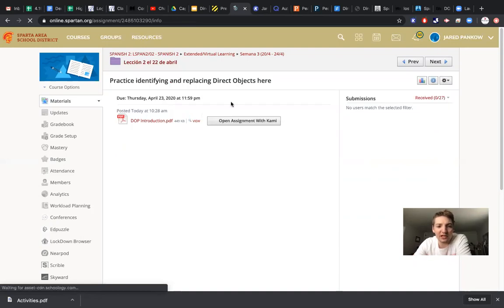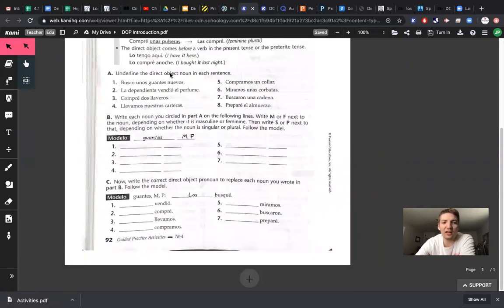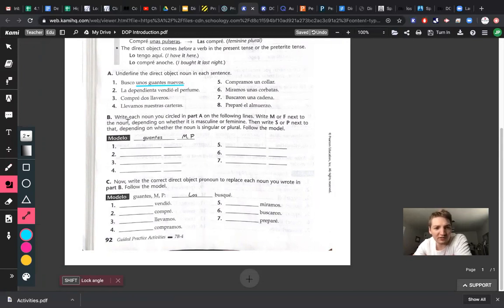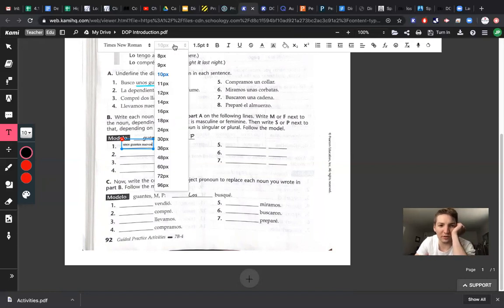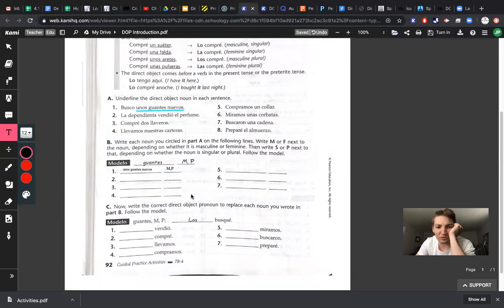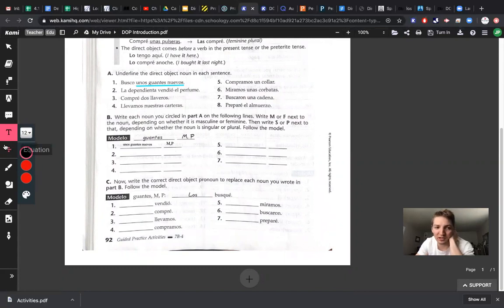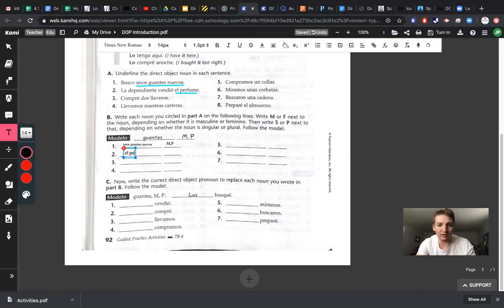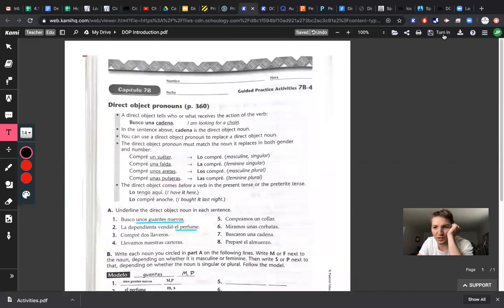Esp. 2 DOP Activity Instructions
A walkthrough for today's assignment.